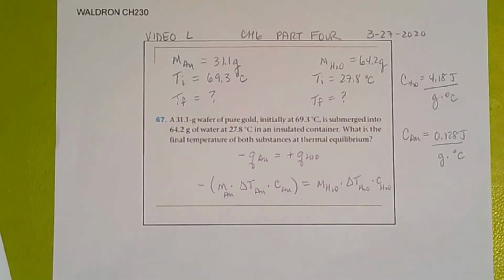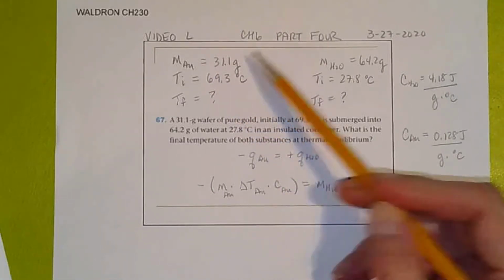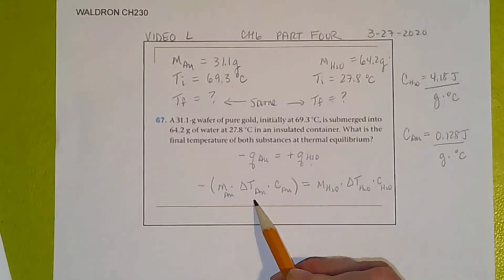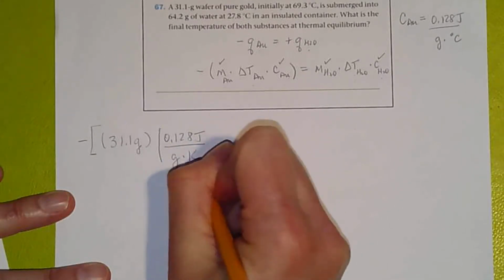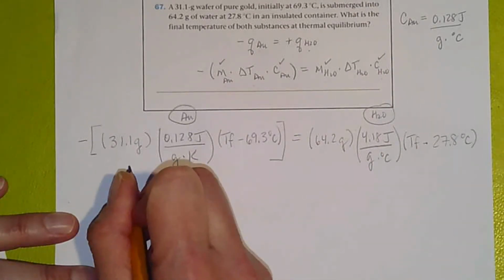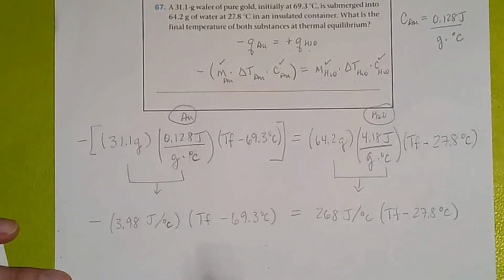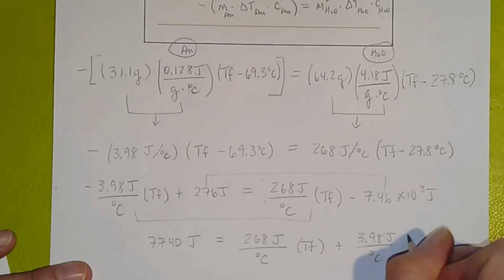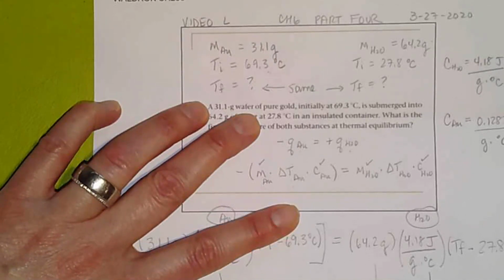videoL CH6 CH230 3 27 2020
Chapter 6 Video L